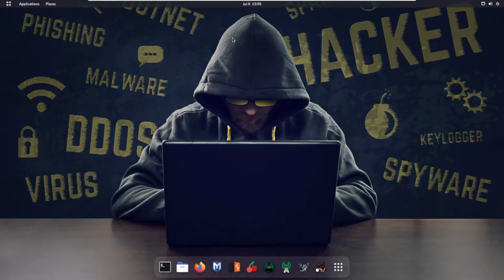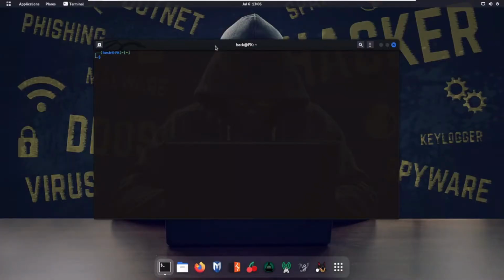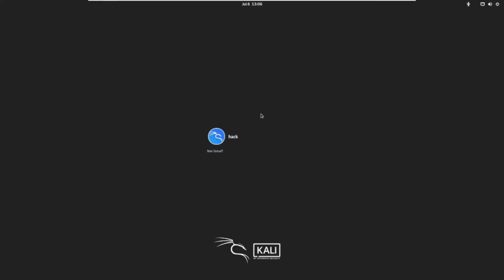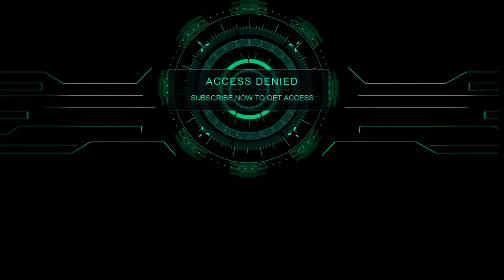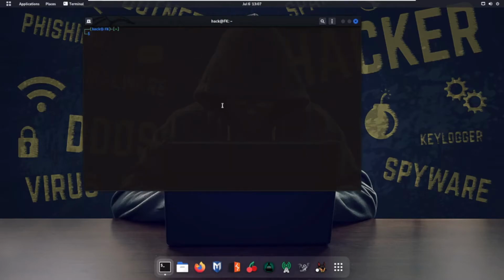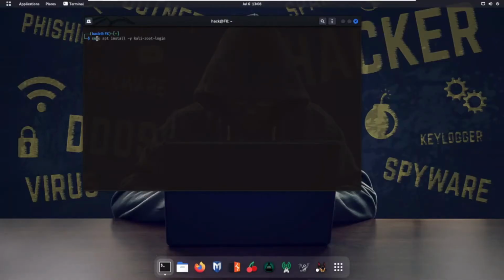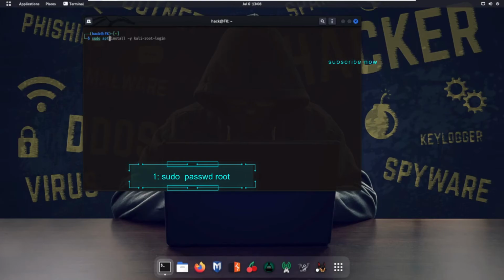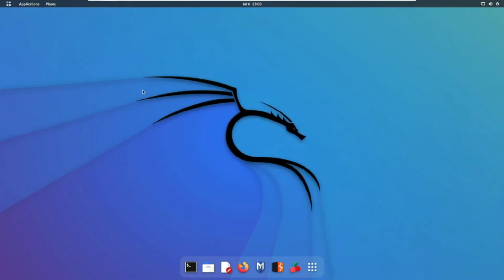How to Get root Access in Kali Linux 2022.2 | GNOME Desktop Environment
In this video, I will show you how to get root access in Kali Linux 2022.2, when you are using GNOME Desktop Environment as default Desktop Environment. In Kali Linux 2021.1 root access is no longer available, we have to create a new user while we install the Kali Linux or if you use VM ware or Virtual box in the case default username and password root/toor no longer use as the default username and password replaced by kali/kali both username and password is kali.

COMMANDS
1) sudo passwd root
2) sudo apt install -y kali-root-login